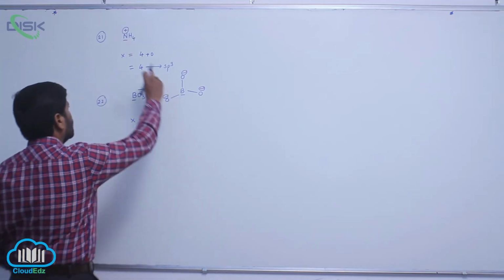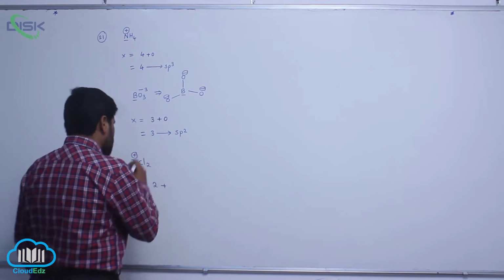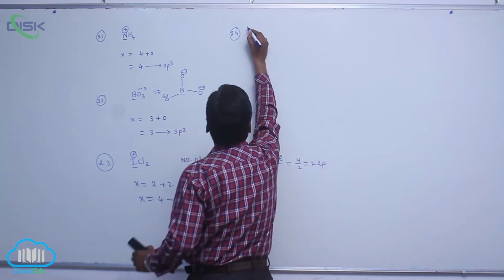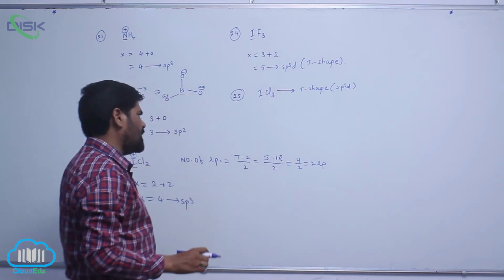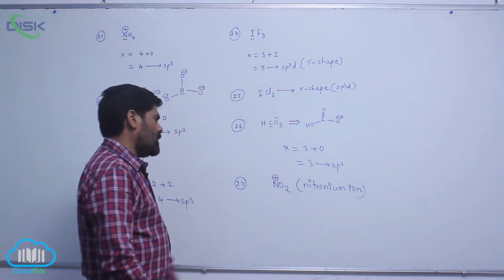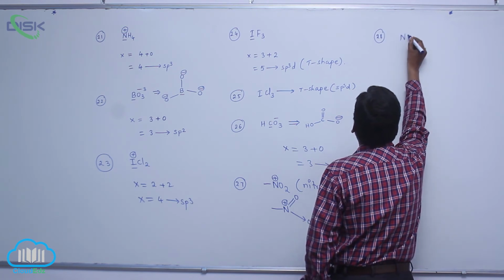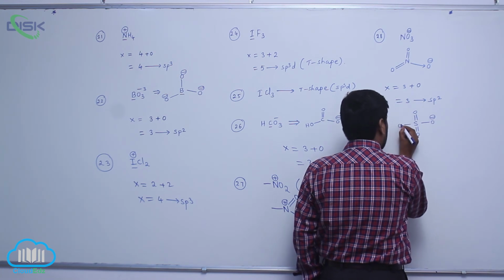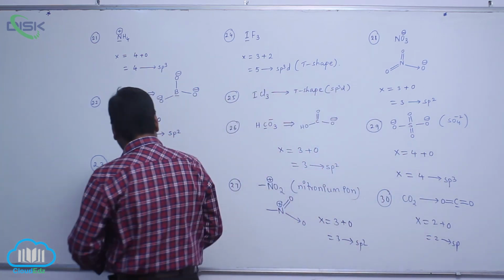1st YEAR INTERMEDIATE (HYBRIDISATION – 7)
1st YEAR INTERMEDIATE
CHEMICAL BONDING AND MOLECULAR STRUCTURE
HYBRIDISATION - 7